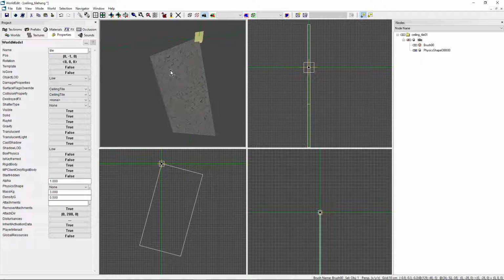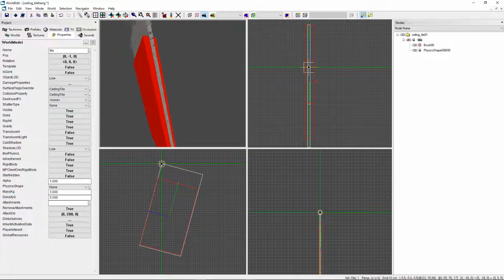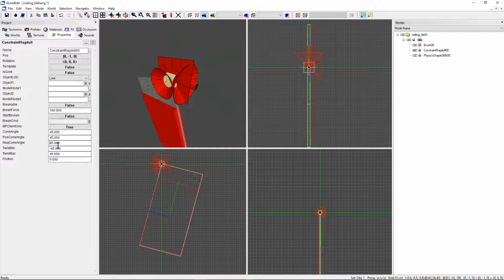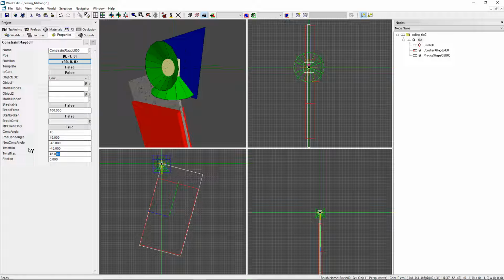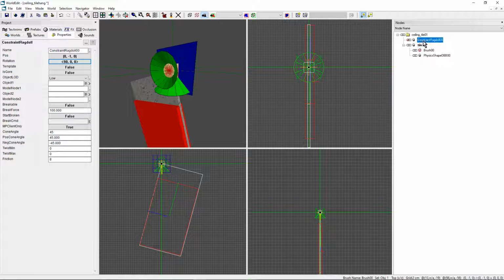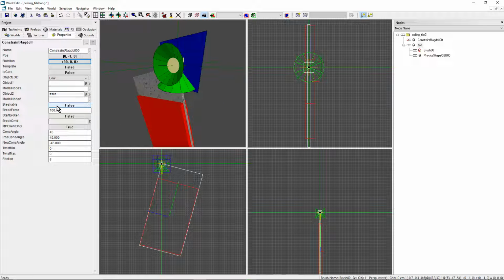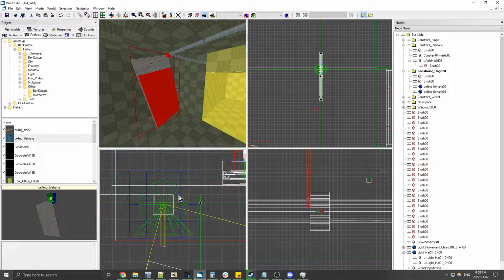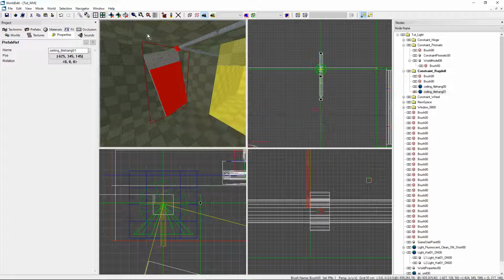FEAR WorldEdit Tutorial - WM Constraint Ragdoll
Have some ragdoll on rigid bodies